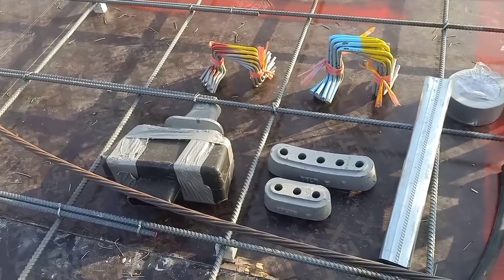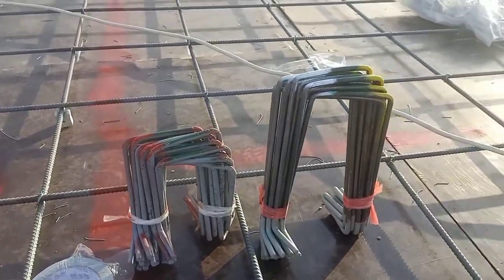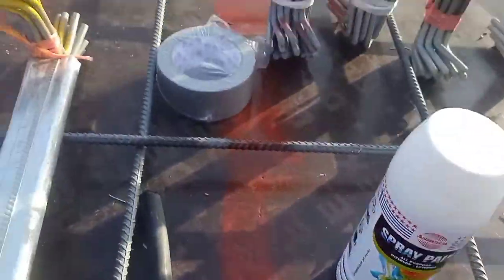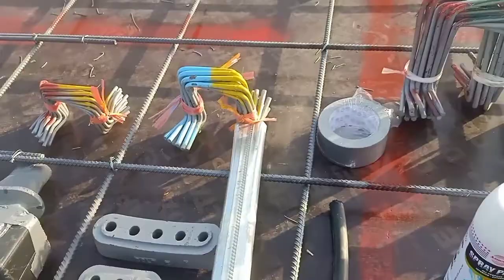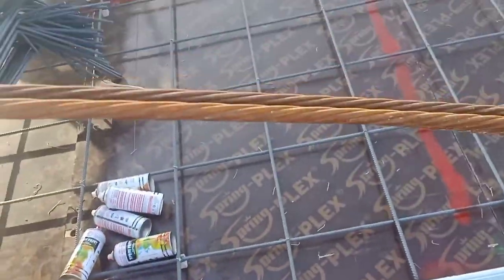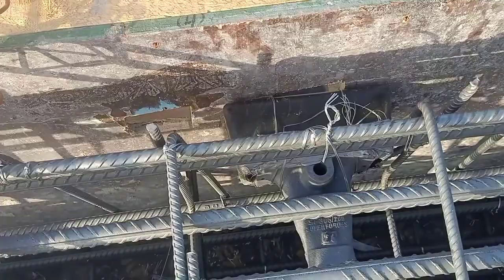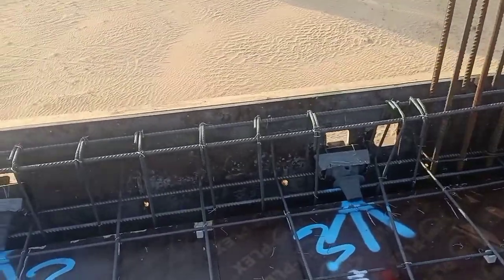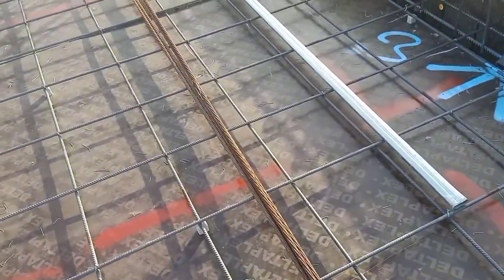Post Tension Materials